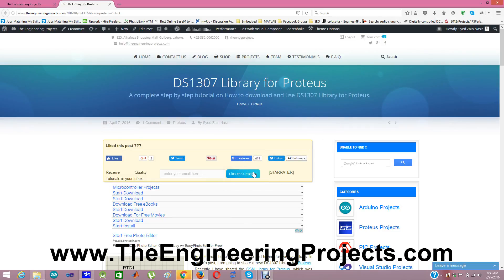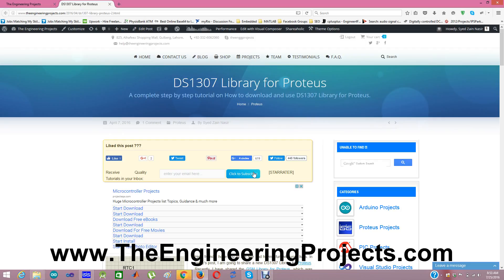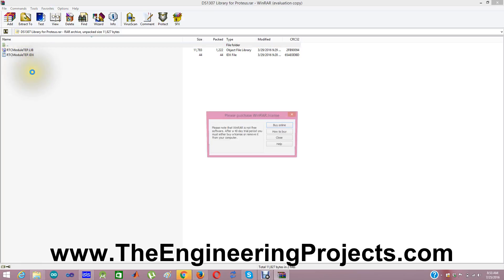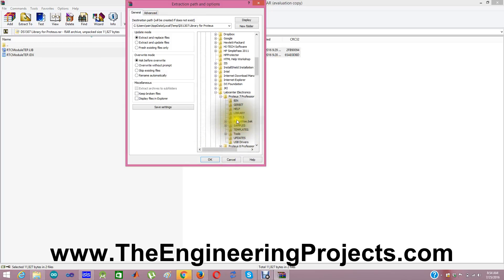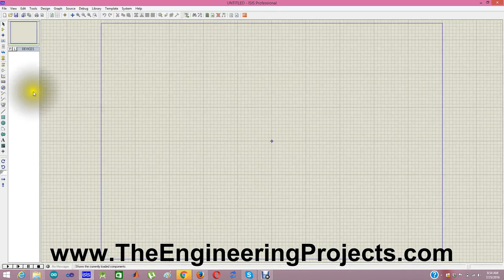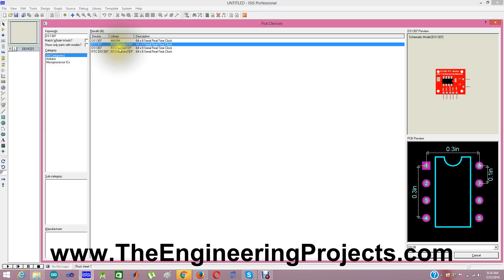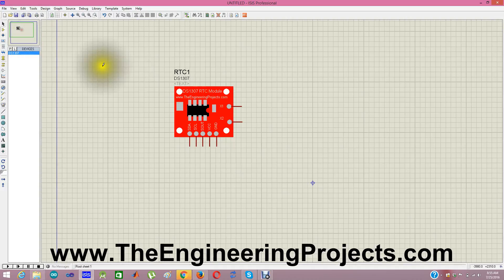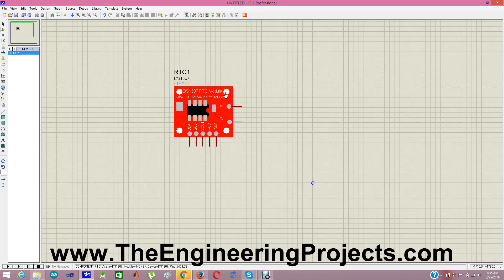DS1307 Library for Proteus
You can download this Library and can read more details about it from this